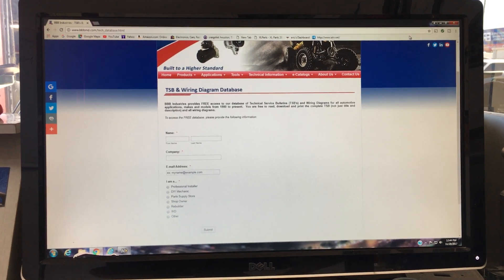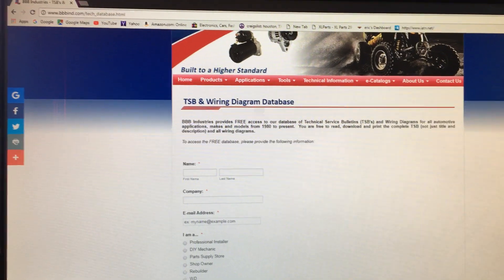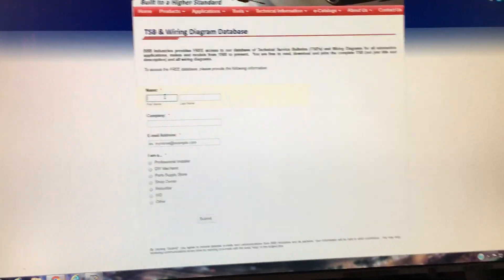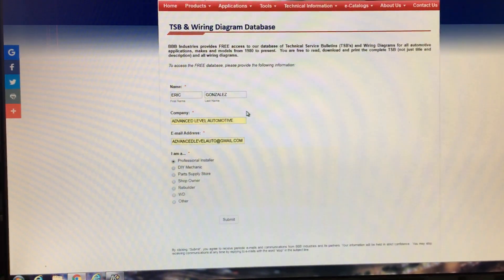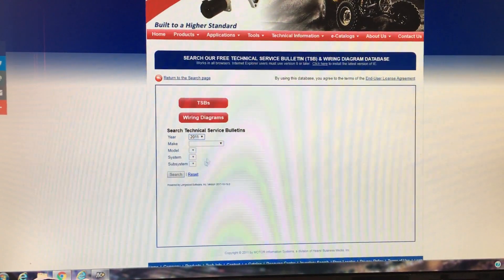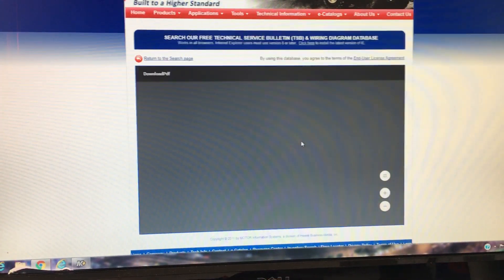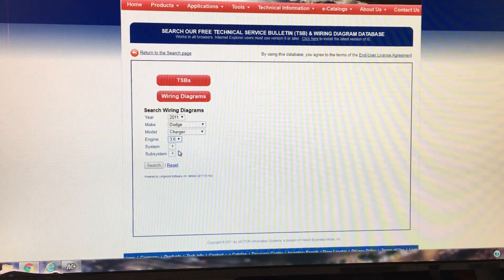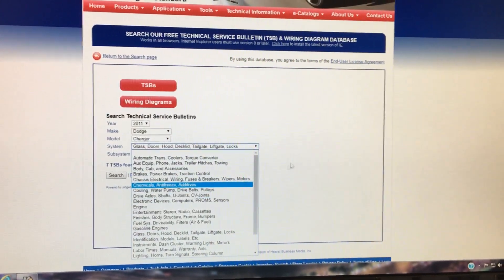FREE AUTOMOTIVE WIRING DIAGRAMS TSB RECALL LIBRARY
I JUST WANTED TO SHARE WITH YOU GUYS A TOTALLY FREE WAY TO ACCESS TECHNICAL SERVICE BULLETINS AND WIRING DIAGRAMS FOR ALL MAKES AND MODELS. I'VE PERSONALLY BEEN USING THIS WEBSITE FOR YEARS BEFORE I HAD ALLDATA OR MITCHELL. I ACTUALLY STILL USE IT REGULARLY BECAUSE IT STAYS PRETTY UP TO DATE. ANYWAYS I HOPE YOU FIND THIS INFORMATION USEFUL.
JUST FILL OUT THE FORM AND YOU WILL HAVE INSTANT ACCESS!